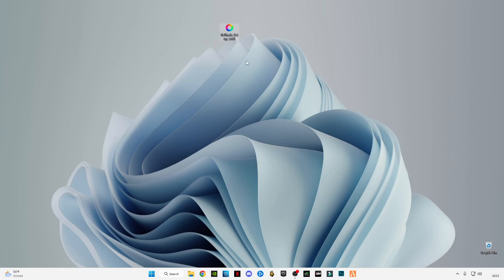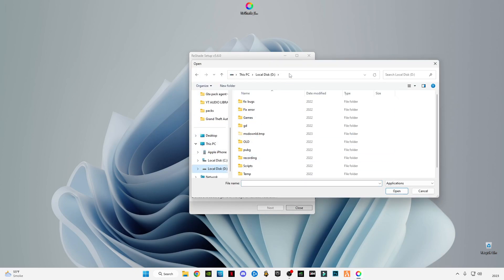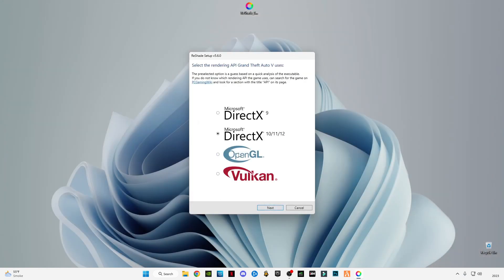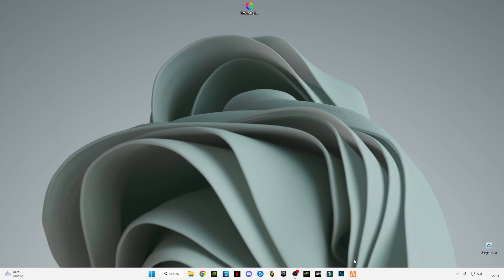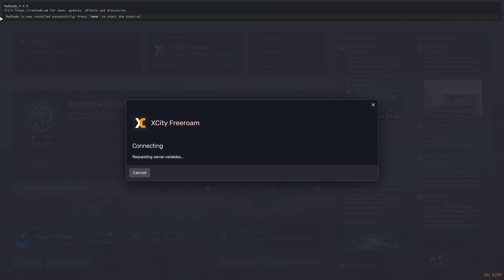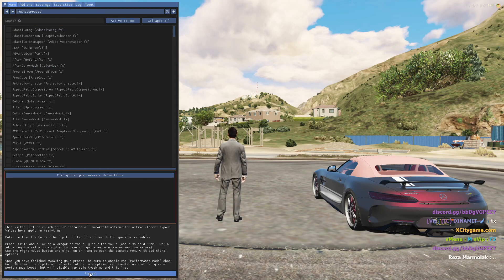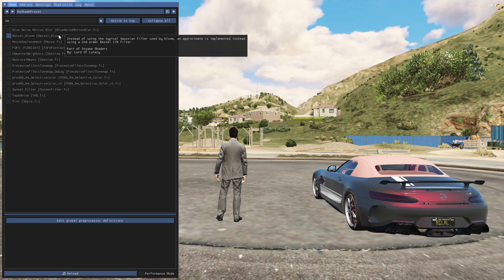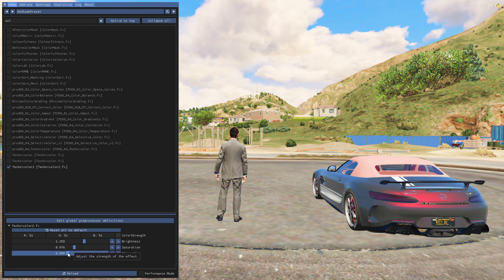How To Install ReShade in FiveM 2023 *COMPLETE GUIDE* New Update 5.6.0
RAM:   16 GB ddr4 3200 MHz
GPU:   Zotac 1660 Super APM Edition
Moniter: Reddragon 165 Hz
Power supply: 700 w
SSD: 256GB
HDD: 3TB
Casing: 1st Player D3A DK
Keyboard: Razer BlackWidow Ultimate Stealth
Mouse: HP Omen 600
Window 11
▶IGNORE TAGS 🔽
how to install reshade 5.6.0
Reshade 5.6.0
reshade 5.6.0
5.6.0
reshade 5.6.0 fivem
fivem reshade 5.6.0
fivem reshade 5.6.0 how to install
how to install fivem reshade 5.6.0
fivem reshade 5.6.0 tutorial
ReShader 5.6.0
How To Install ReShade v5.6.0
fivem ReShader 5.6.0 tutorial
fivem ReShader 5.6.0